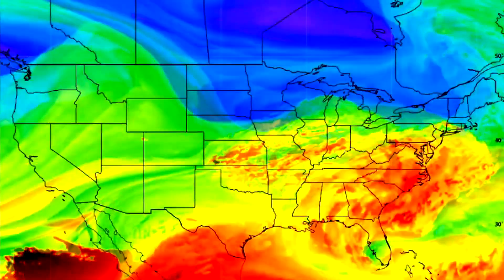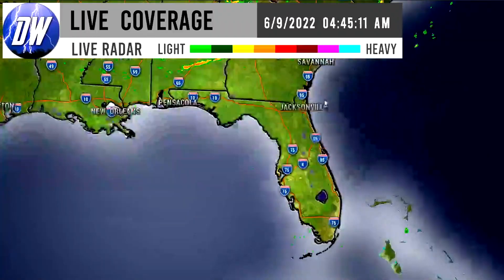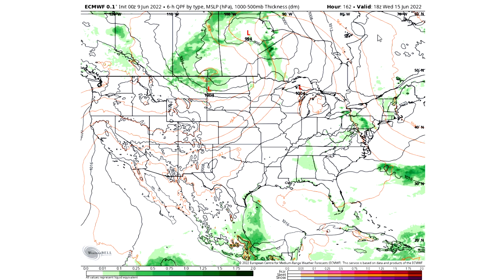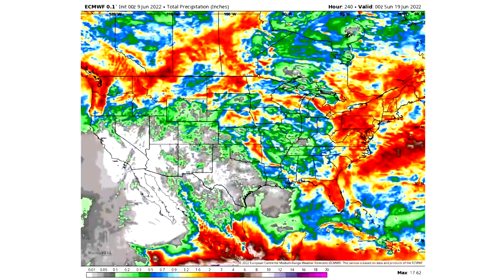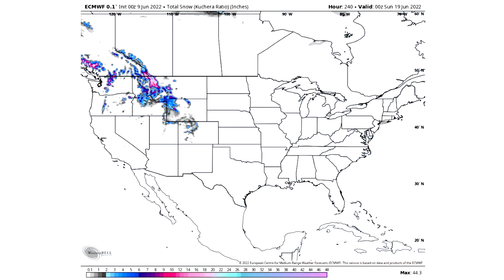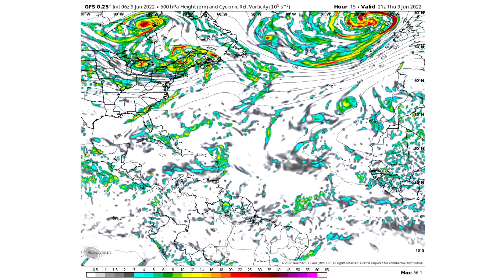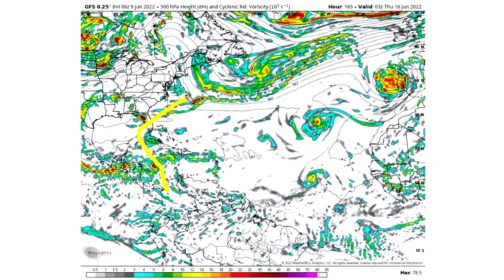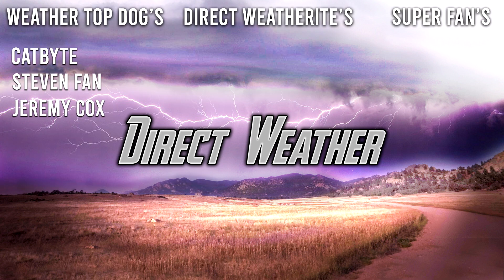Serious Storms! More Severe Weather, Multiple Tropical Waves, Potential Cyclones? Crazy Pattern!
Intro: 0:00
Current Conditions: 0:08
Upcoming Pattern: 3:13
Total Rainfall: 6:40
Upcoming Snowfall: 7:26
Upcoming Temperature Pattern: 7:58
Tropical Waves: 9:47
Severe Weather: 12:42